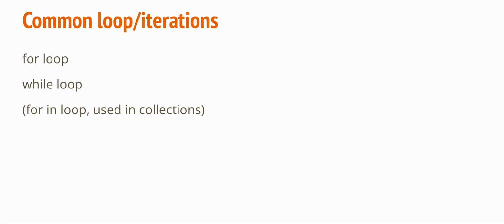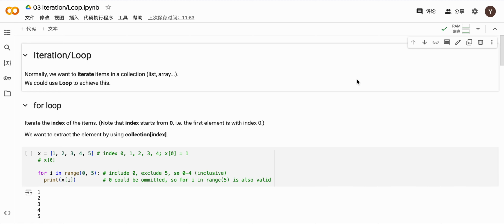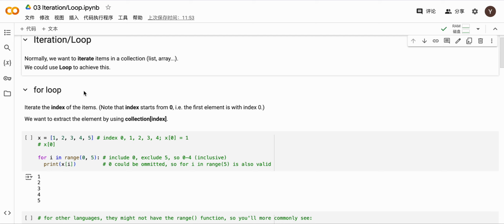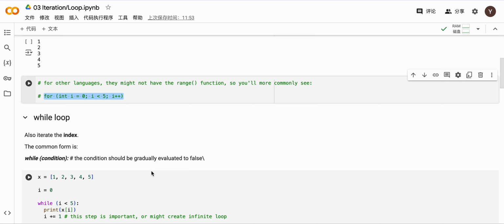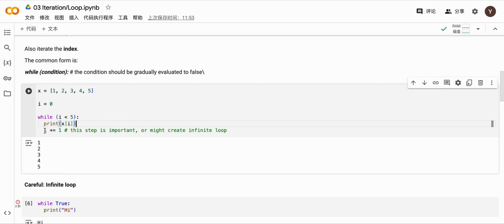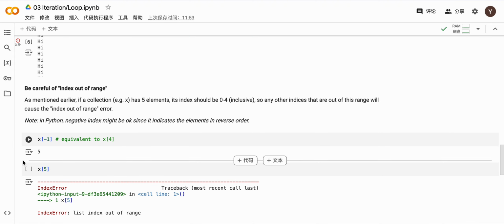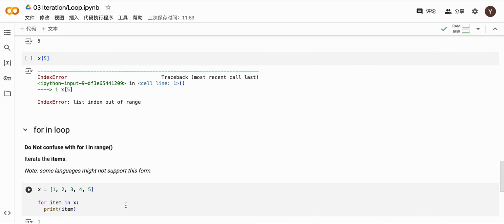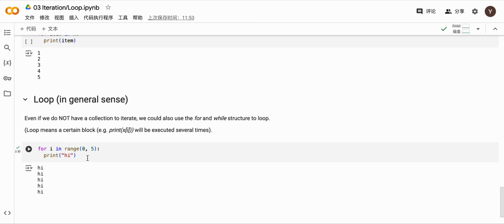Lecture03 Iteration/Loop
This video talks about Loops in Programming.

0:00 - 0:19 Introduction
0:19 - 0:56 Lecture Plans
0:56 - 10:58 Colab Demo
10:58 - 11:20 Conclusion